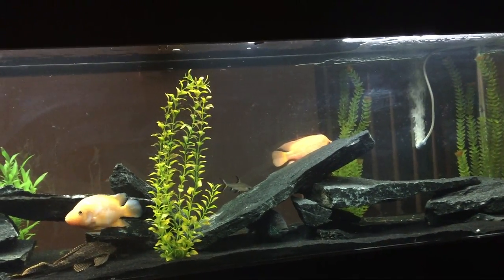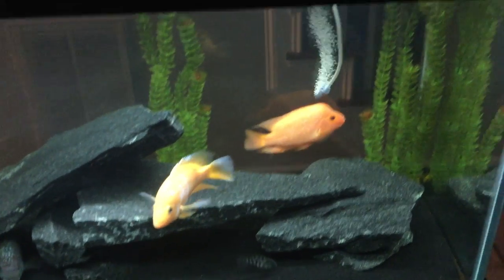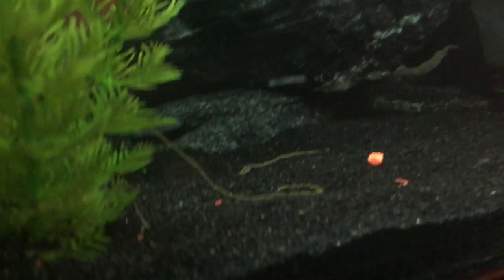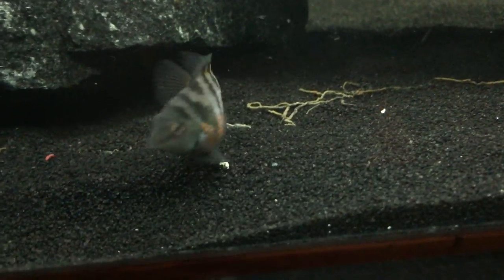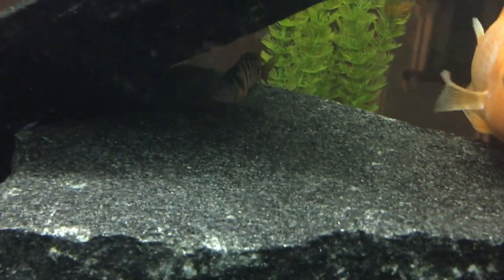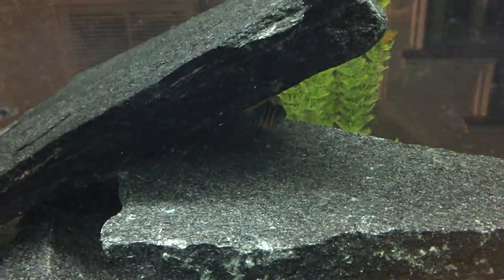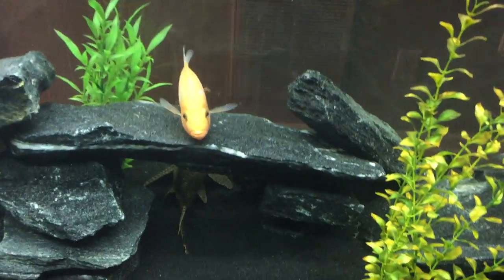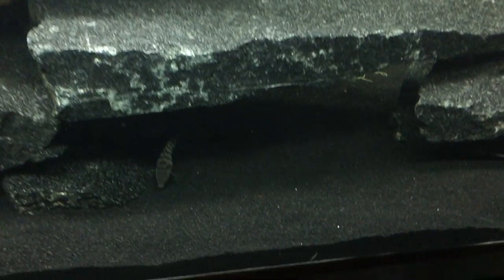How to Tell if Your Convict Cichlid is Pregnant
Wondering if you're about to have convict cichlid babies? Here are a few things to look for!

- The Aquarium Guru